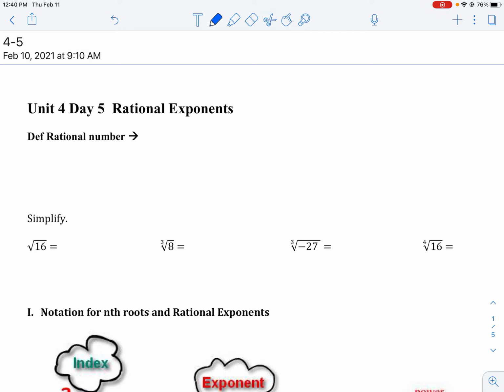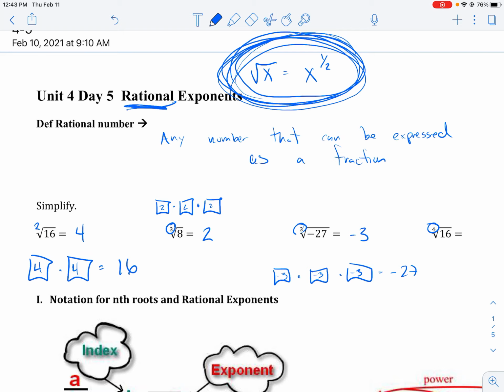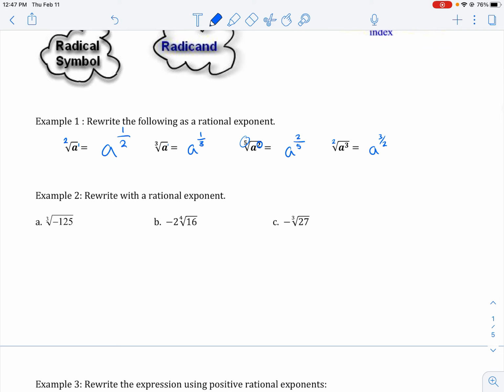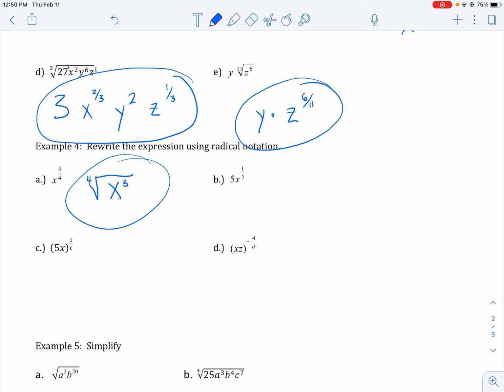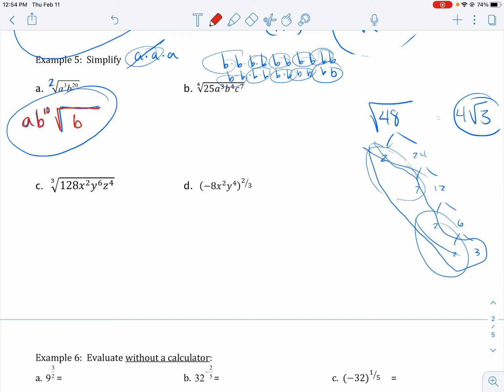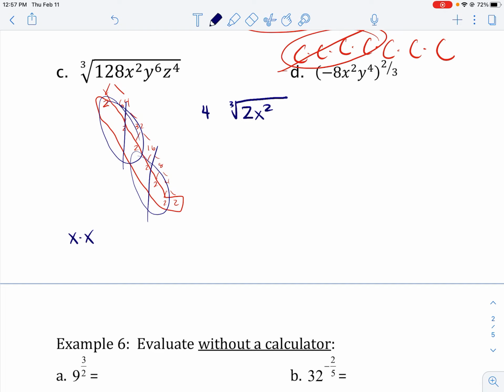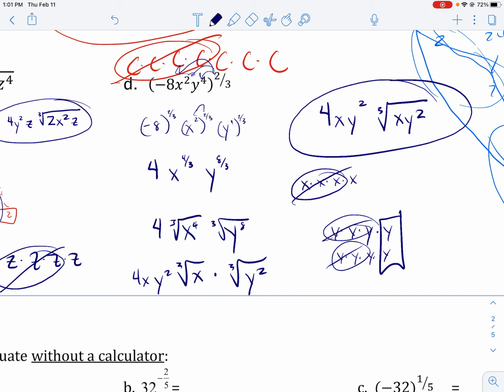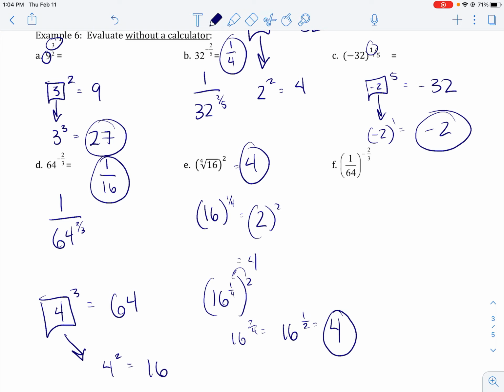Unit 4 - Day 5 - Rational Exponents